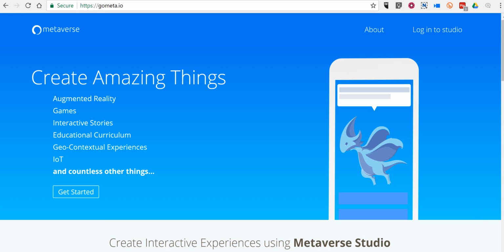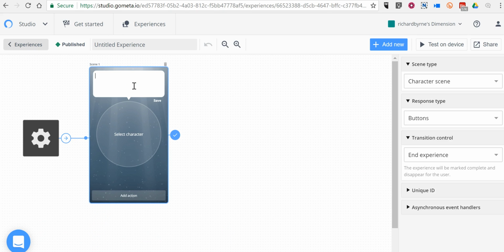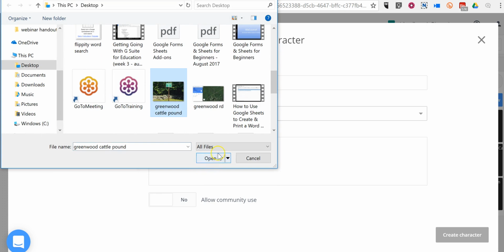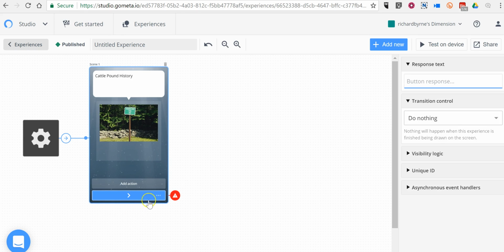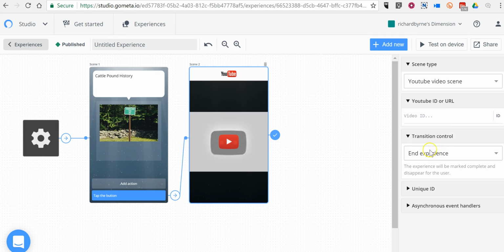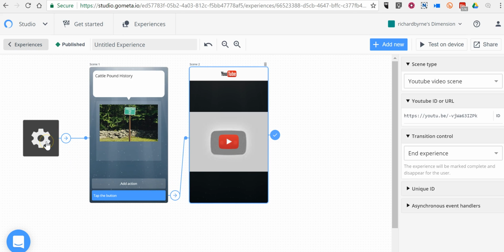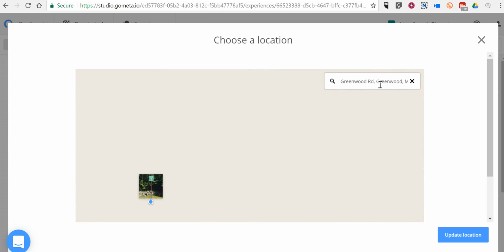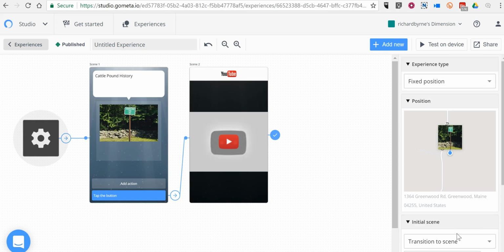Creating an Augmented Reality App with Metaverse Studio